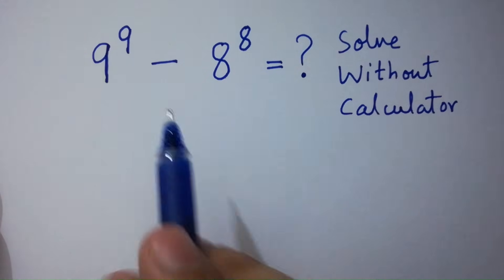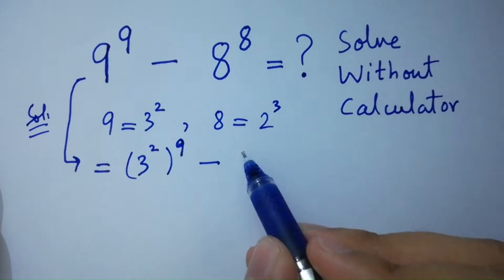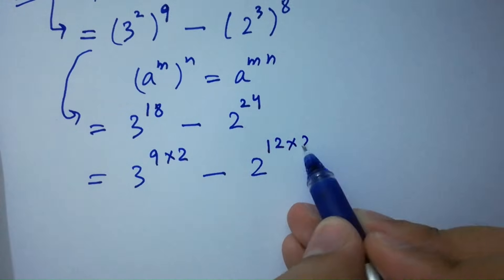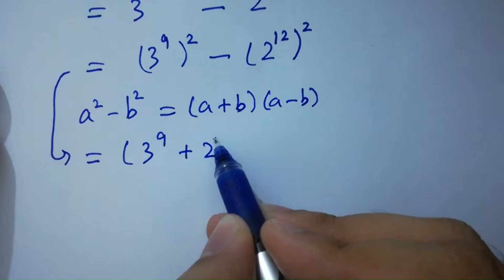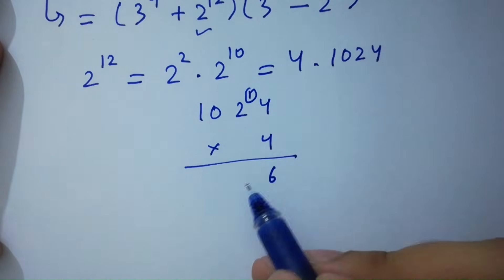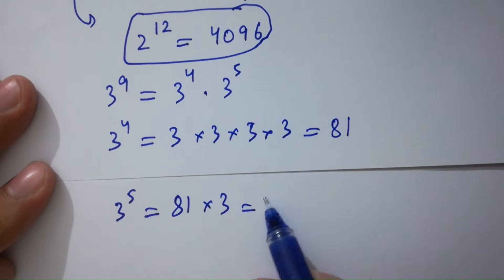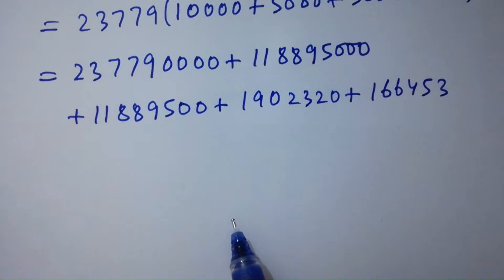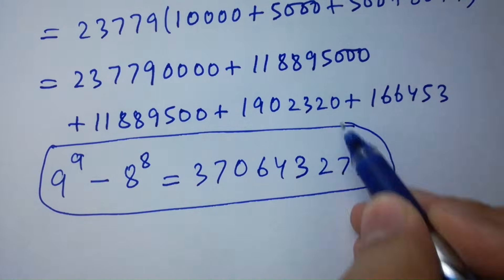Solving a 'Harvard' University entrance exam question